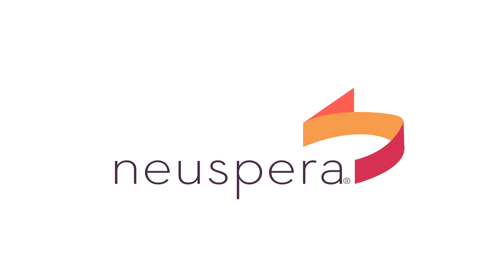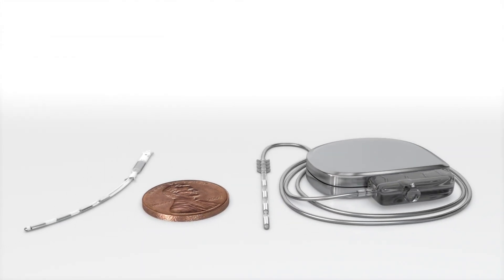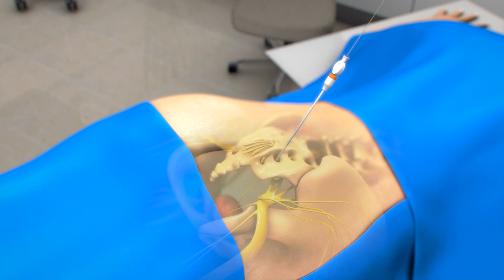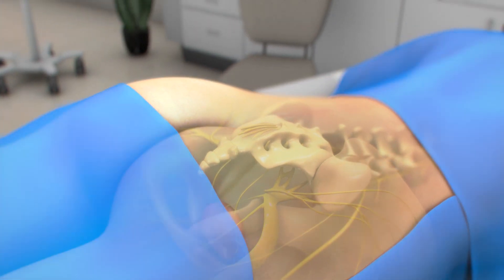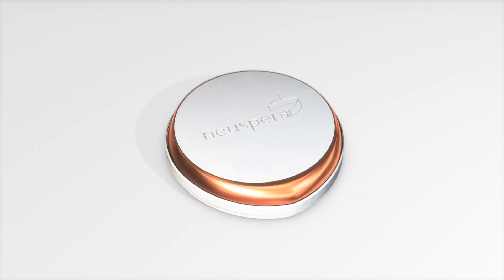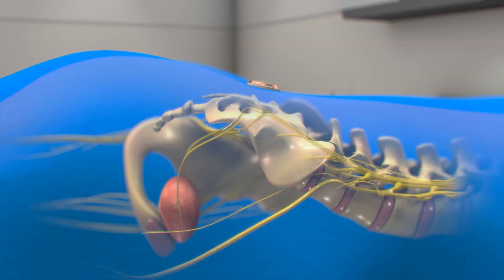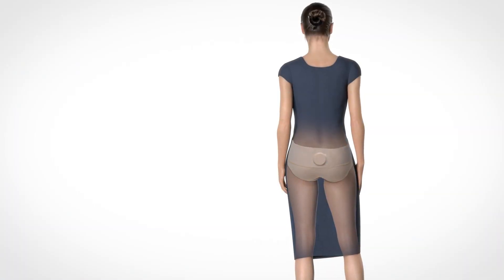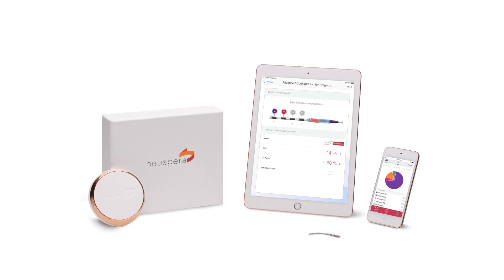Neuspera Sacral Neuromodulation System for Urinary Urgency Incontinence (UUI) - 3D animation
The Neuspera Implantable Sacral Neuromodulation (SNM) System is comprised of a minimally-invasive implant and convenient external wearable designed to provide relief from the life-limiting symptoms of UUI. For these Urinary Urgency Incontinence patients, a wireless transmitter will fit into a customized undergarment, allowing patients to live their daily lives with minimal disruption while receiving treatment.

Overactive bladder (OAB) is a condition in which the bladder can spasm and cause a sudden, intense and frequent urge to urinate. In some cases, these urges can lead to episodes of involuntary urine leakage, which is called urge urinary incontinence (UUI).